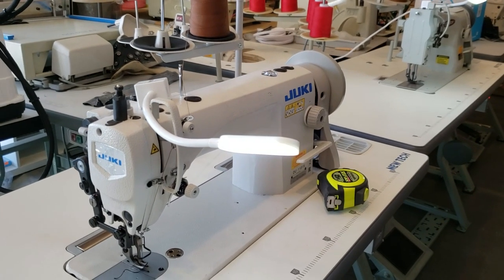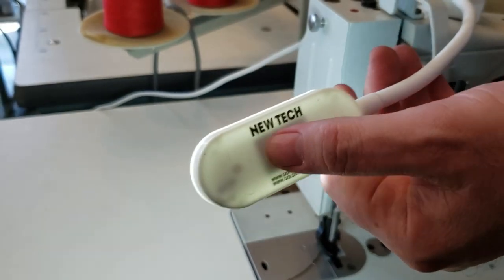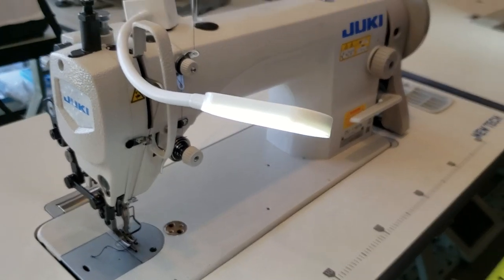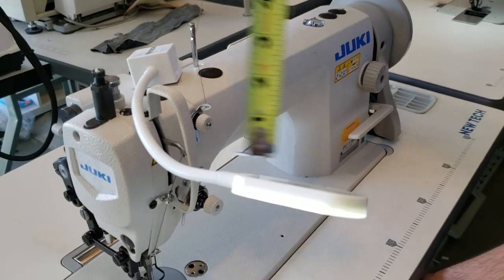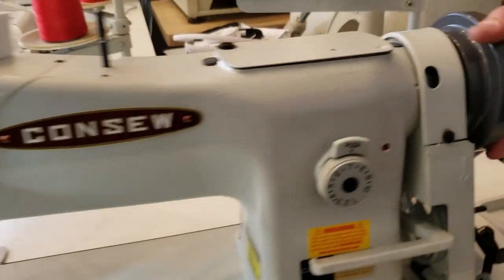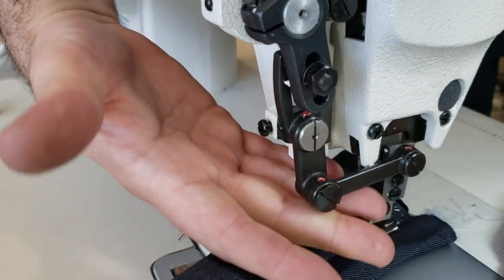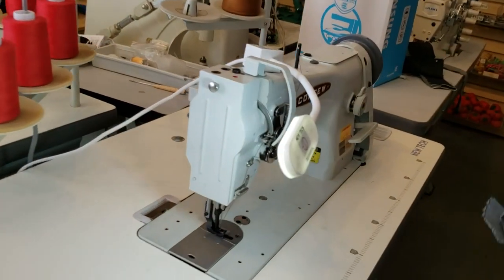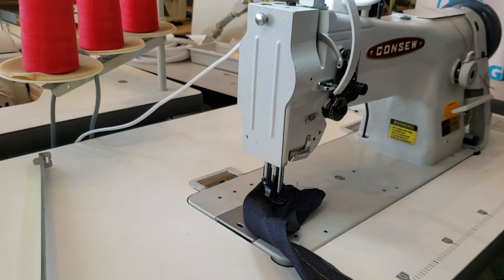JUKI DU-1181N and Consew 206RB-5 Sewing Machine Comparison - Goldstartool.com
Today, David compares the features of the JUKI DU-1181N and Consew 206RB-5 industrial sewing machines, with tables, motors, and legs by New Tech.